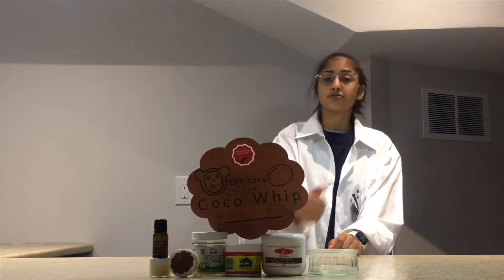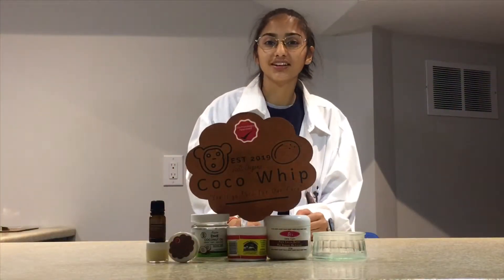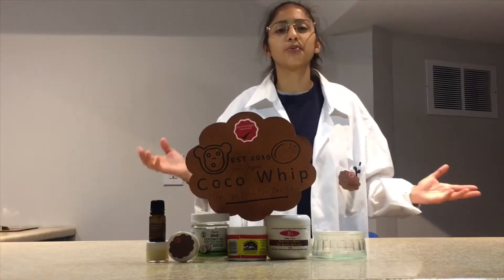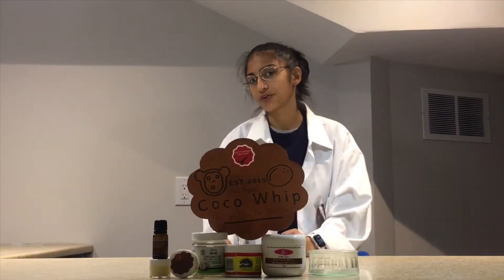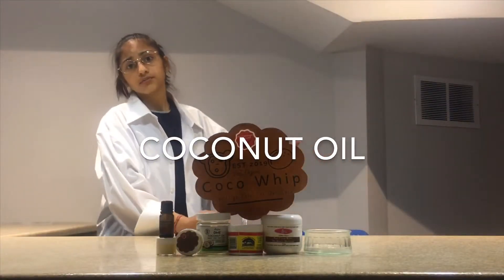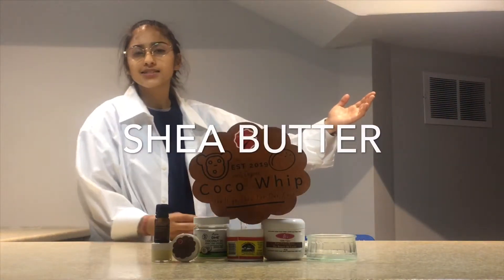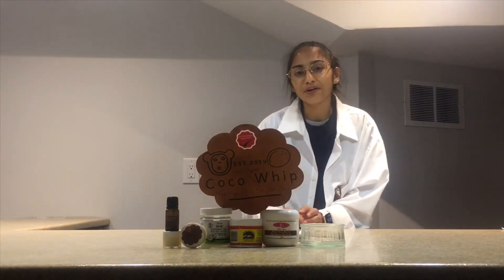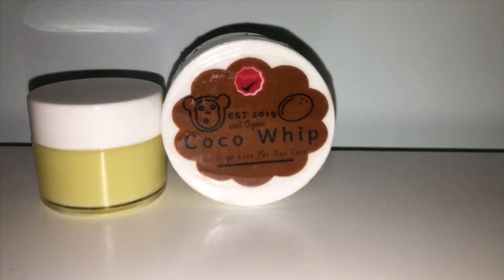Coco whip Chemistry Culminating video